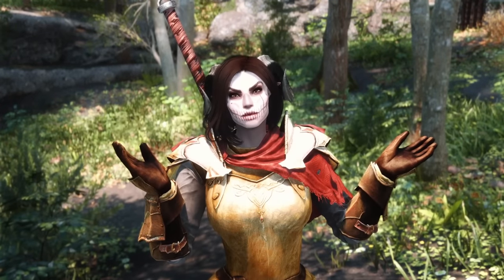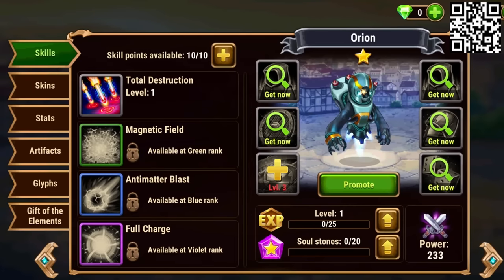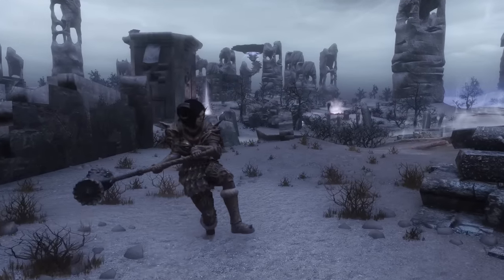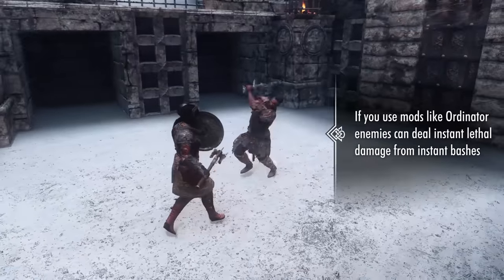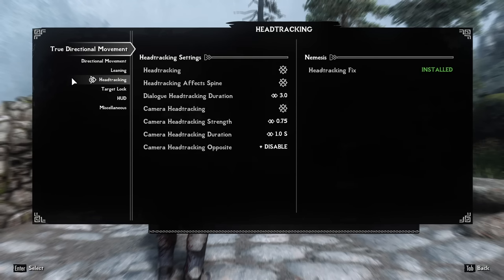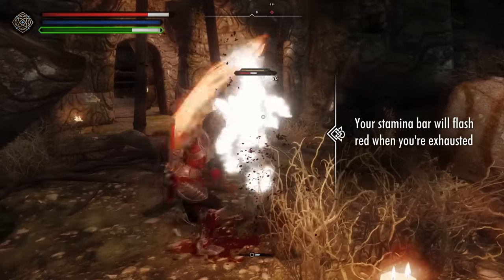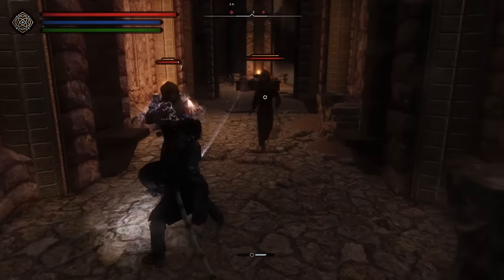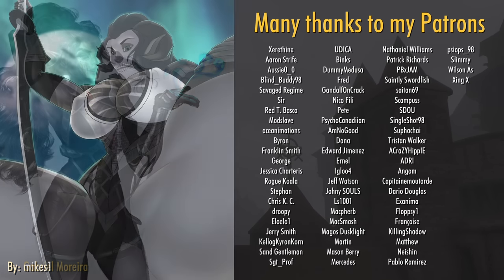How To Modernize Skyrim's Combat (Best Combat Setup for 2023)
Install Hero Wars FOR FREE before October 31 ✅ and get a chance to win some amazing prizes!🎃 Let's open a portal to Dominion together!

Sections:
00:00 Introduction
02:48 MCO
03:14 Moveset Packs
03:30 AI
04:16 Balancing
04:46 Precision
05:46 True Directional Movement
06:19 Dodging
06:43 Valhalla Combat
09:21 Combat Showcase
09:57 Conclusion
10:23 Outro

NO PURCHASE IS NECESSARY. Non-registered users of “Hero Wars”, legal residents of the 50 United States (D.C.), 18 years of age and older. Ends 10/31/22. To enter and for Official Rules, including odds, and prize descriptions, visit: herowarsportal.com . Void where prohibited.